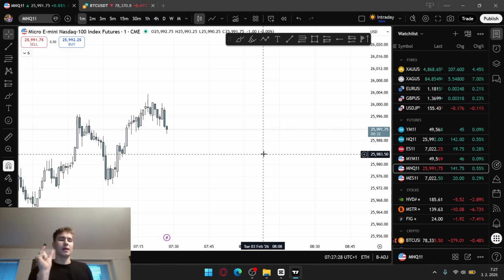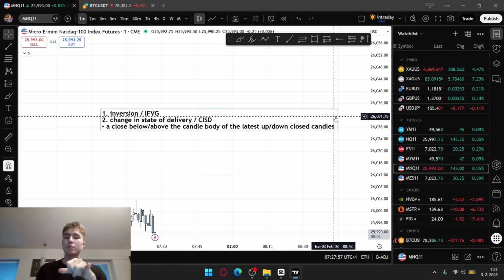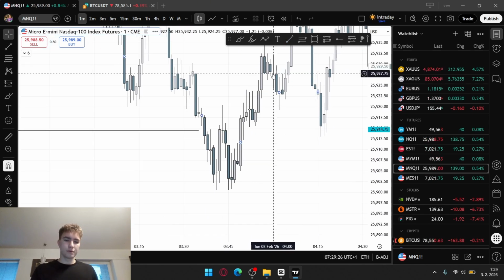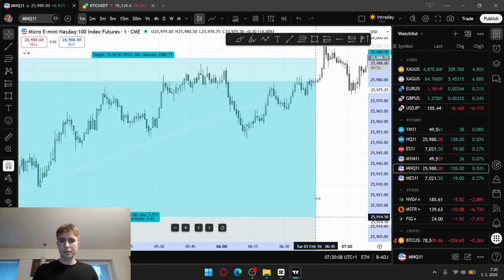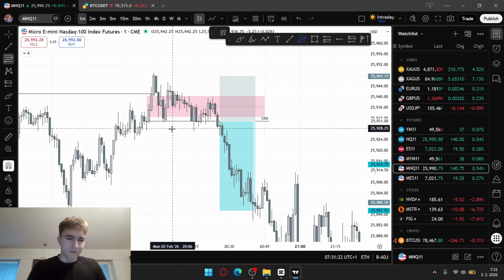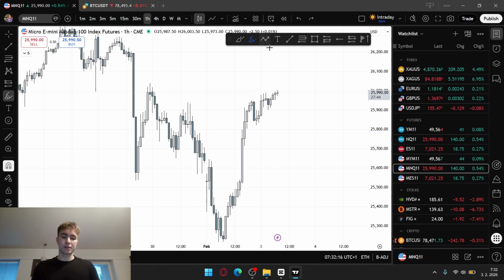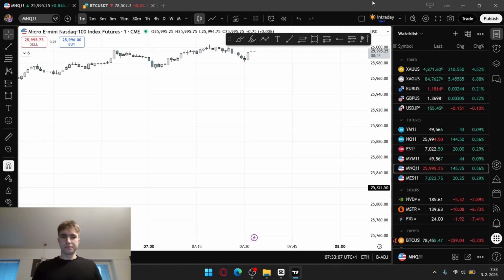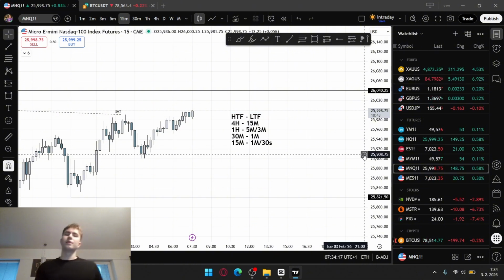I wish I knew this entry model when I started trading